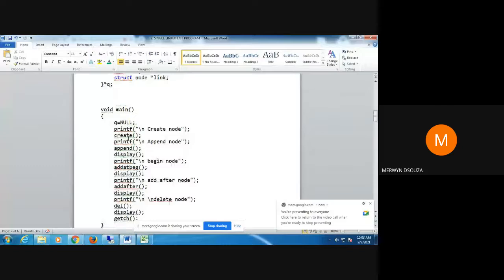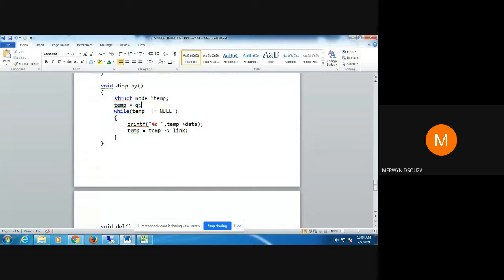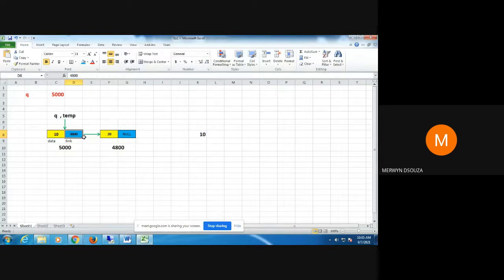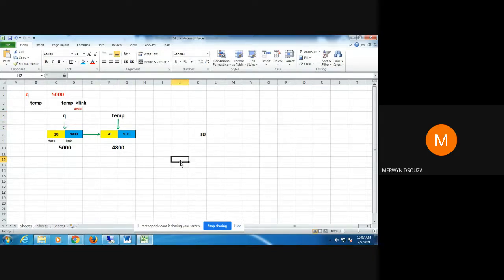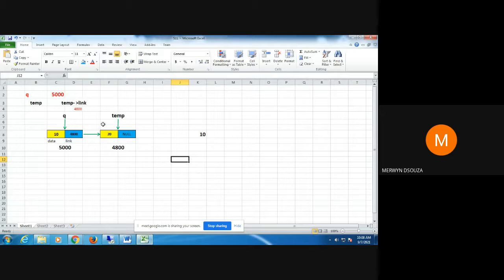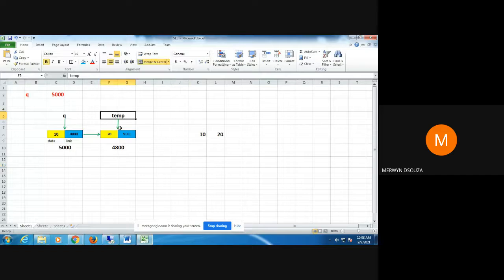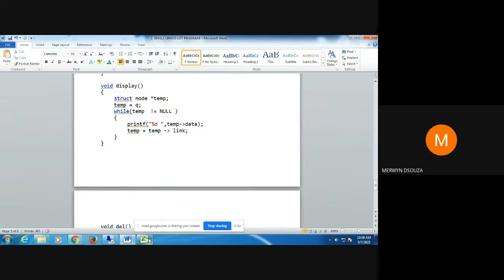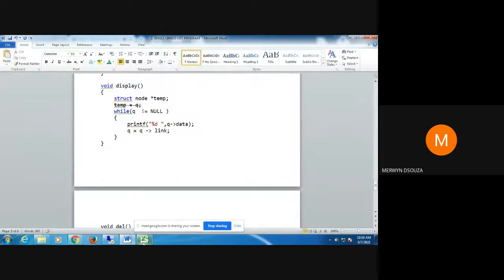LECTURE 3 SINGLY LINKED LIST DISPLAY()